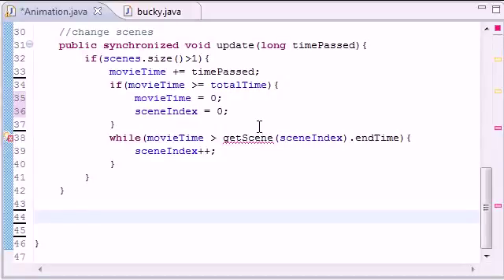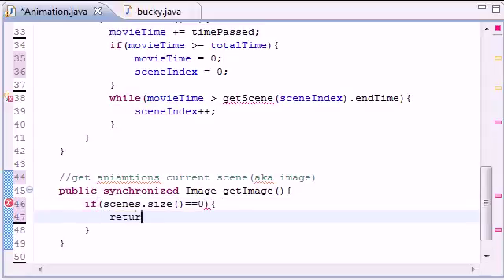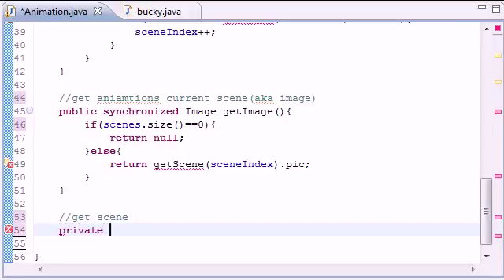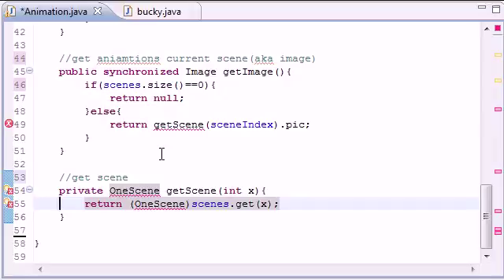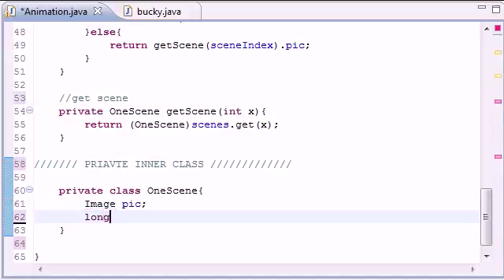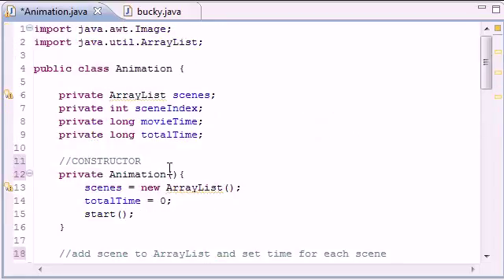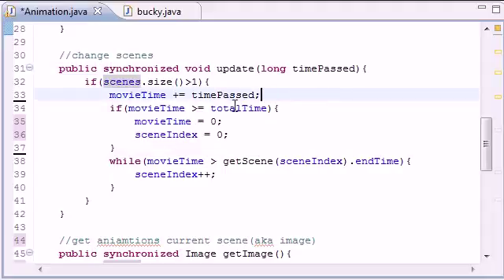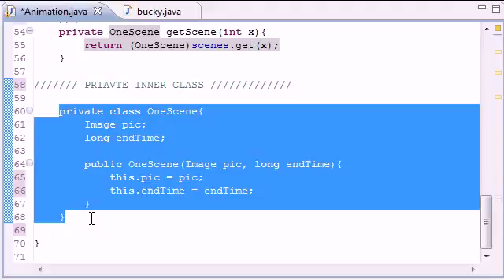Java Game Development 010 of 036 Finishing the Animation Class